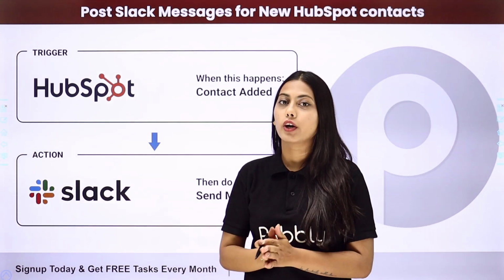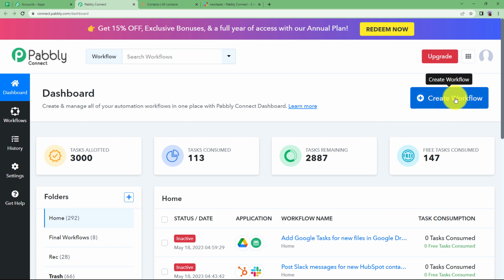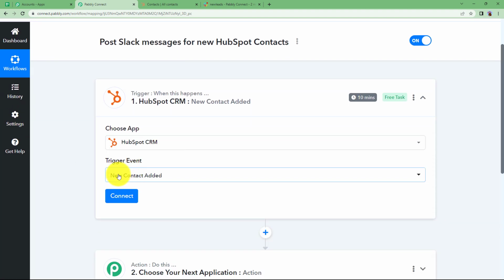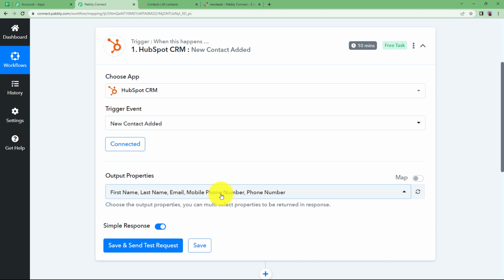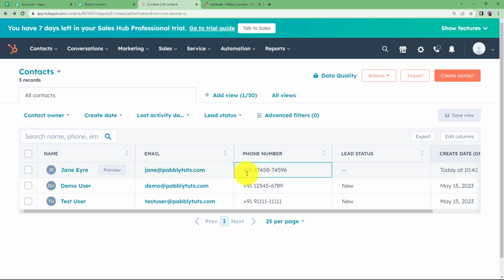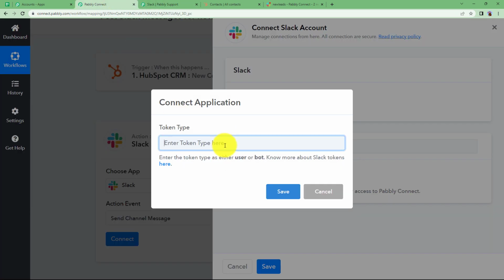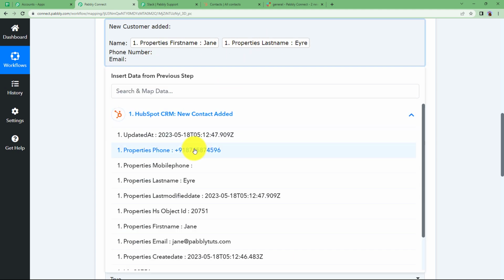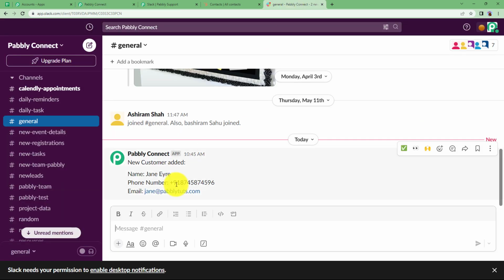How to Post Slack Messages for New HubSpot Contacts - HubSpot Slack Integration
In this video, we will learn HubSpot to Slack integration using Pabbly Connect.
With this automation, you can automatically send real-time notifications to your Slack channels whenever a new contact is added to HubSpot. Whether you want to keep your sales team informed about new leads or ensure timely follow-ups with prospects, this integration ensures that no important contact goes unnoticed. It allows you to focus on engaging with your contacts and maximizing your business growth.

1. Automation: Pabbly Connect offers automation capabilities that can help you automate mundane and repetitive tasks. This allows you to save time, money and resources.

2. Integration: Pabbly Connect provides a wide range of integrations so that you can connect different web services with each other. This helps you to create smarter workflow processes and make your business more efficient.

3. Security: Pabbly Connect takes security seriously and provides an industry-standard security system to protect your data and applications.

4. Scalability: Pabbly Connect is highly scalable and allows you to easily add new applications and services to your workflow.

 5. Cost-effective: Pabbly Connect is cost-effective and provides plans for different business sizes.